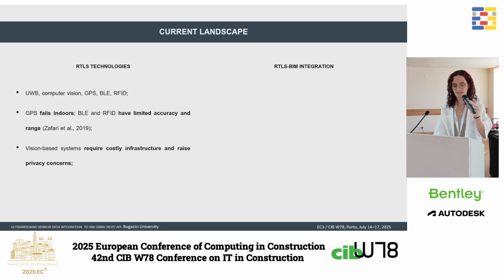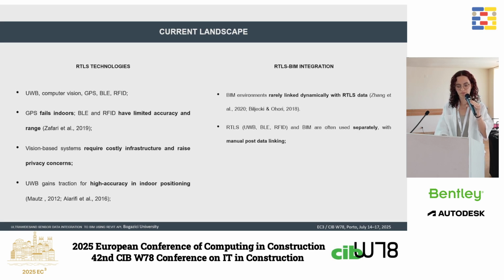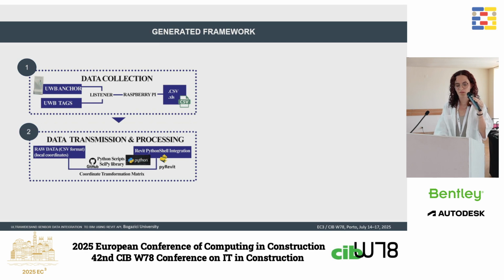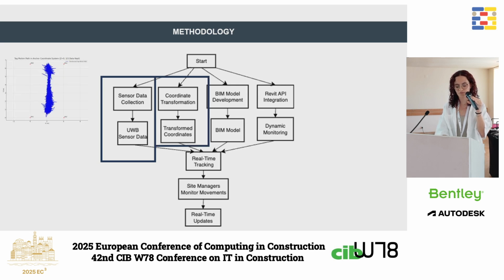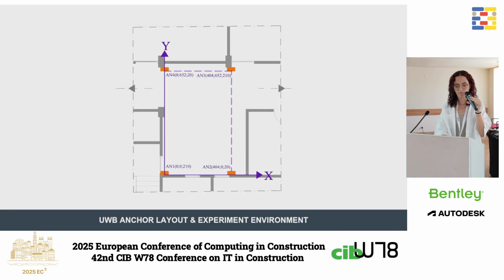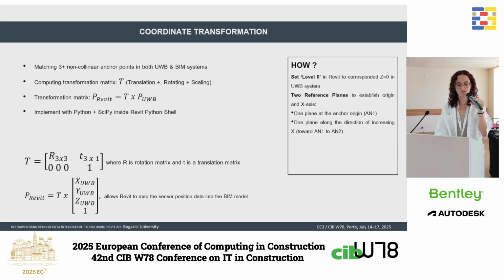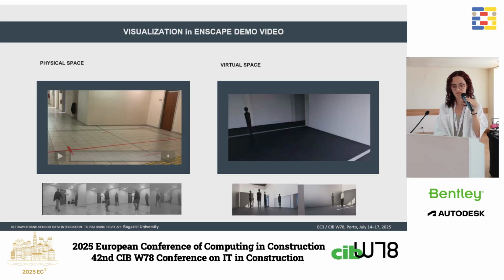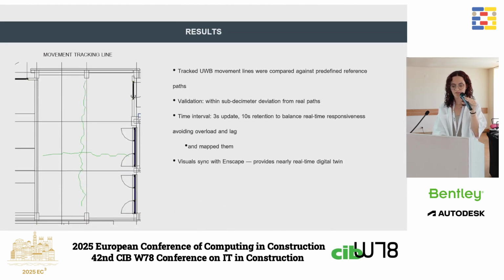2025 EC3 & CIB W78 - Karaca, Esma Rezan - Ultrawideband Sensor Data Integration to BIM Environm...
Title: Ultrawideband Sensor Data Integration to BIM Environment Using Revit API

Authors: Karaca, Esma Rezan;
Kılıç, Umutcan;
Çomu, Semra

Session: Data Integration Methods and Digital Twins

Abstract: This study establishes a framework for integrating Ultra-wideband (UWB) sensor data into Building Information Modelling (BIM) systems using Autodesk Revit API (Application Programme Interface) for real-time visualization and tracking of workers. The constructed system enables dynamic monitoring of worker positions in a BIM platform, by leveraging UWB technology and Revit’s extensibility to construct a digital twin environment for construction site evaluations. The research methodology encompasses sensor data acquisition, real-time visualization, and coordinate transformation for accurate tracking. The system was experimentally tested in a controlled environment. The gathered data incorporated into a BIM model demonstrates enhanced tracking accuracy.